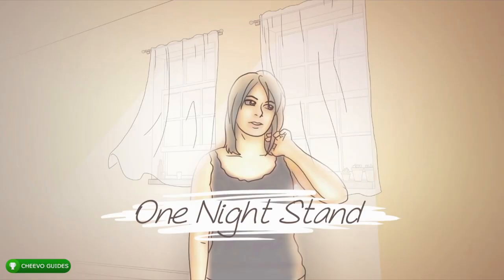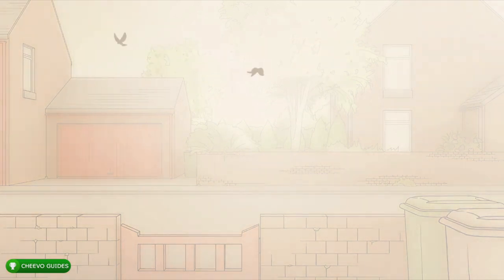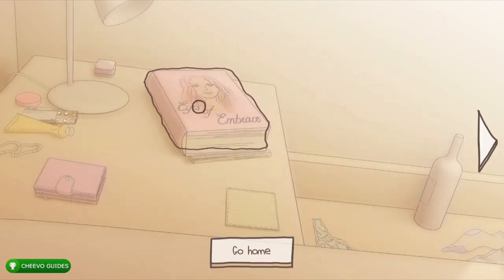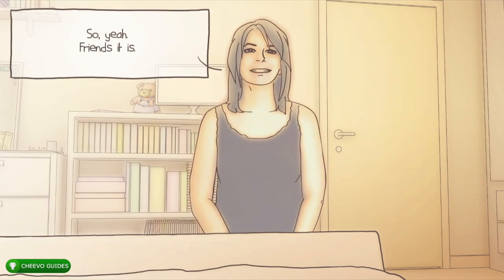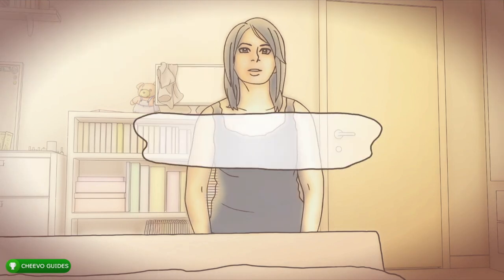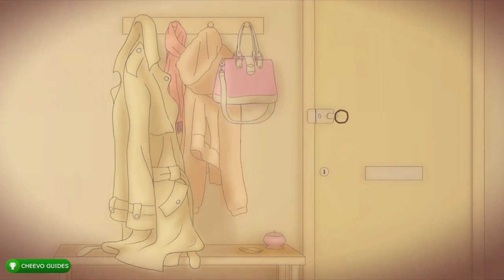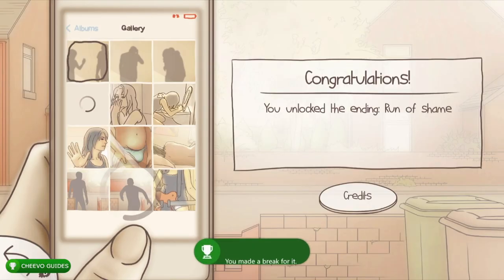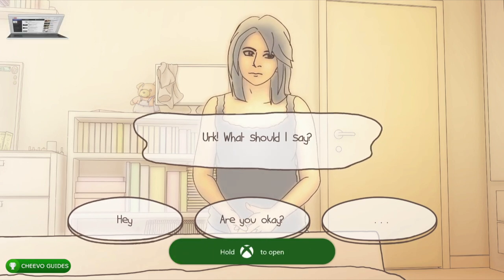One Night Stand - Achievement / Trophy Guide - 100%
🎮This game is a pretty easy completion! (1-2 hours)🎮

GAME: One Night Stand: Console Edition
PUBLISHER: Ratalaika Games
DEVELOPER: Kinmoku
AVAILABLE ON: Xbox One, PS4, Switch, & Steam